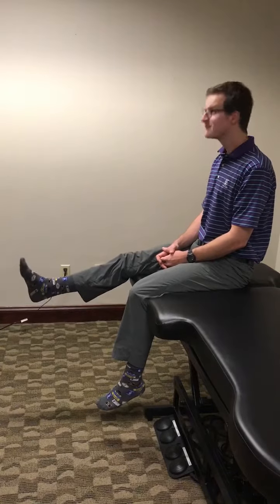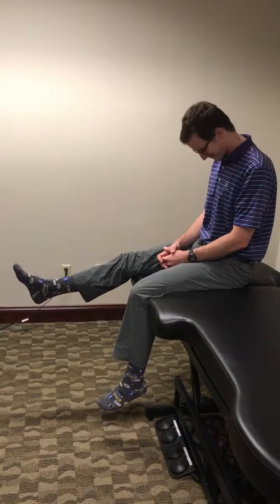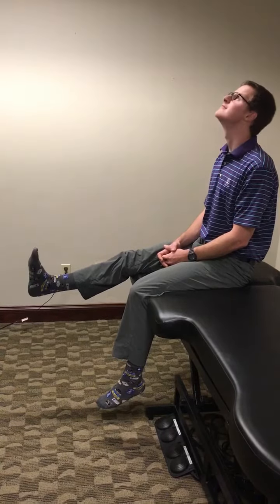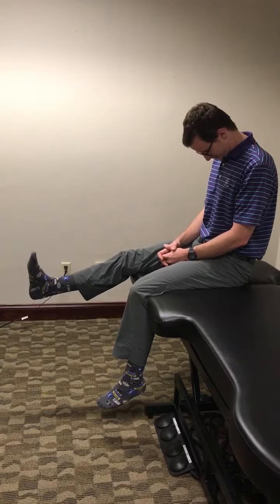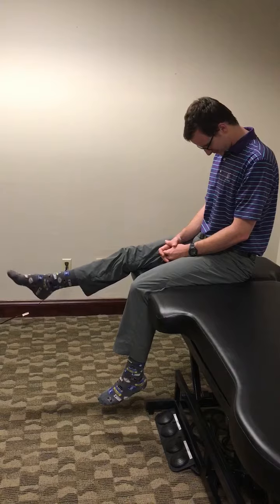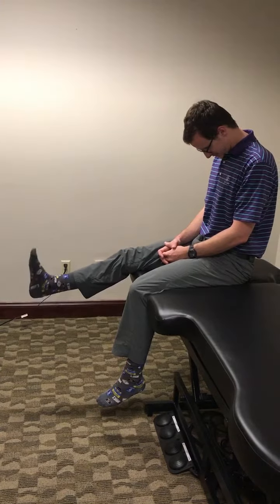Sciatic Nerve Flossing